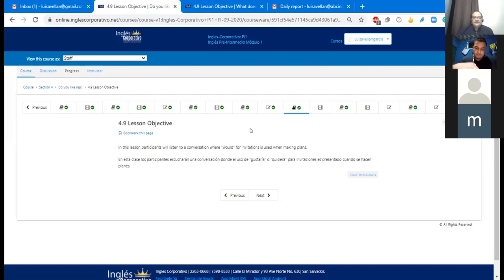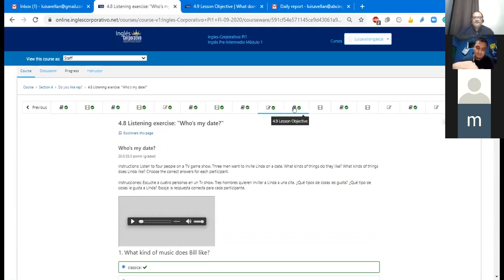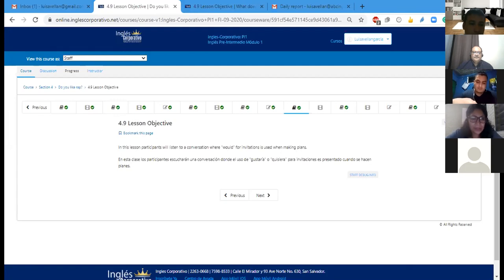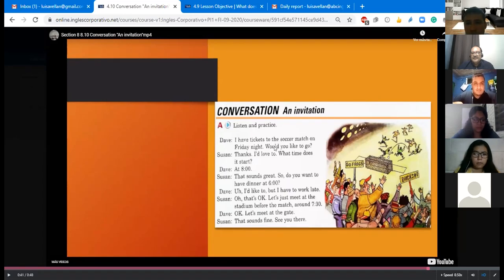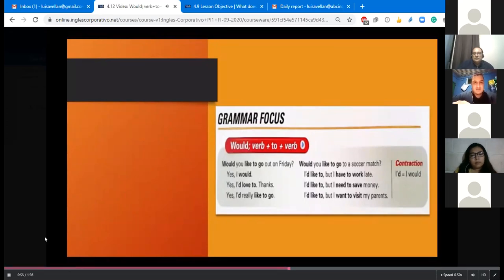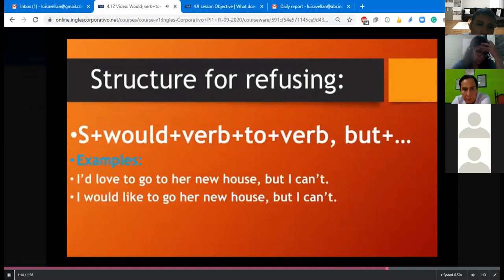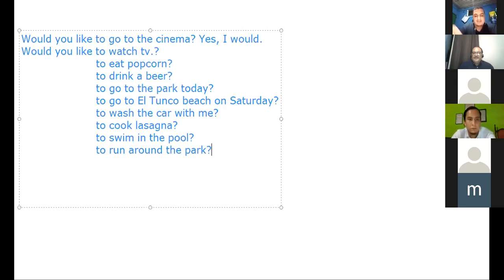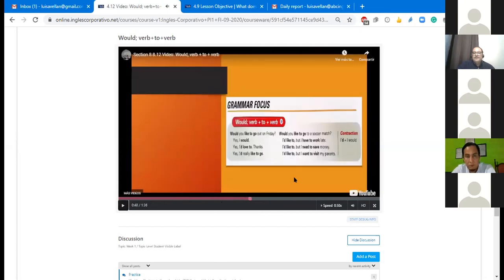Ingles Corporativo- Class # 1. Do you like Rap? Conversation: An Invitation PI1-01-8-9-PM-09-20.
Listen to a conversation where "would" for invitations is used when making plans. Comprehend the use of " would" in questions and answers.